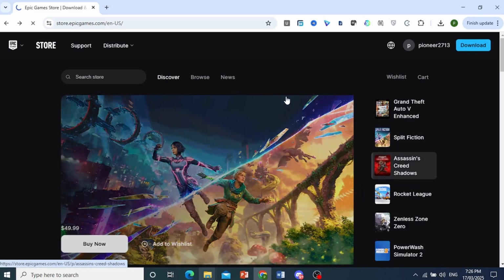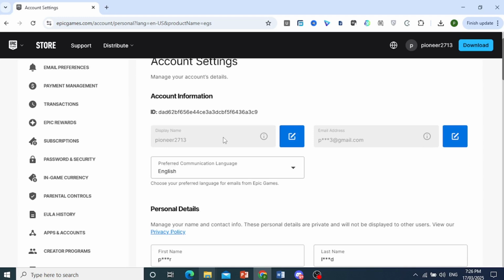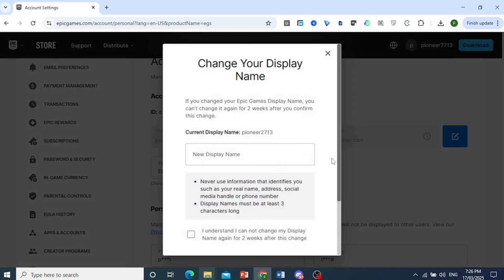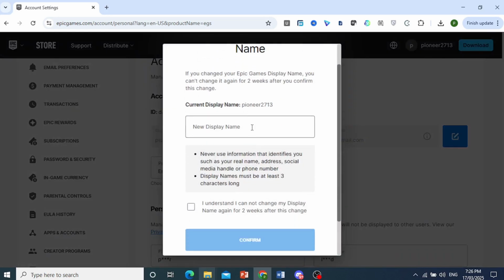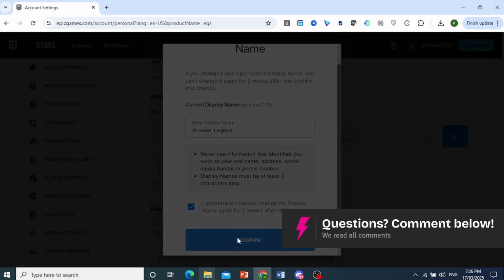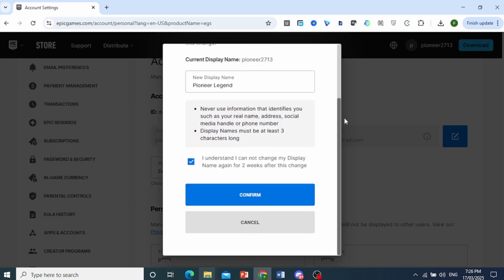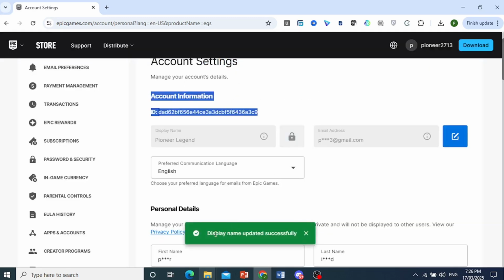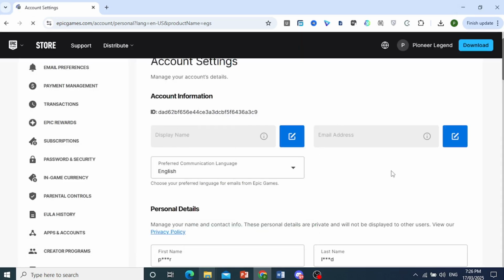How to CHANGE Your Name on Epic Games (Step by Step)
Need to update your Epic Games username? This step-by-step tutorial explains how to change your display name on Epic Games, whether for Fortnite, Rocket League, or other titles. Follow these simple steps to update your profile and ensure your new name appears across all linked platforms.